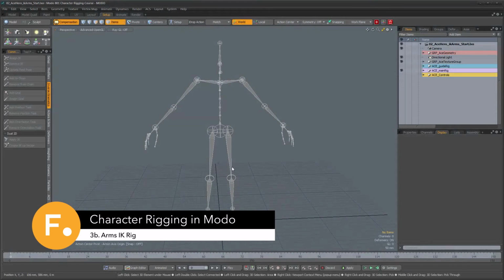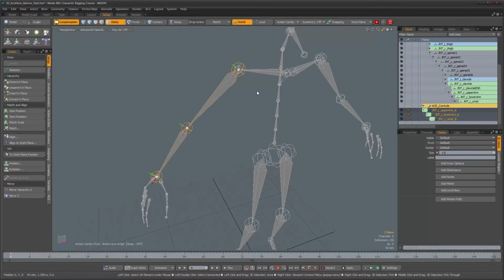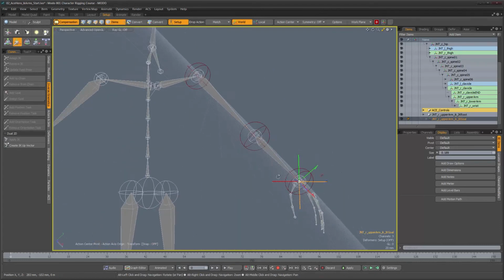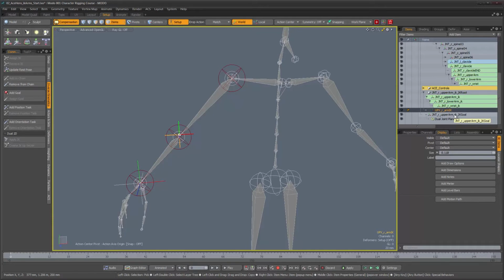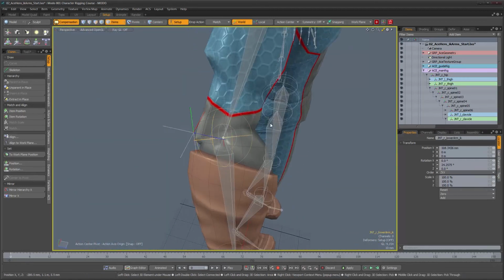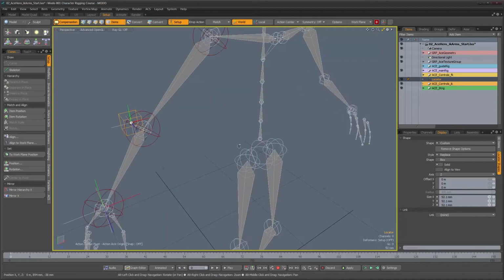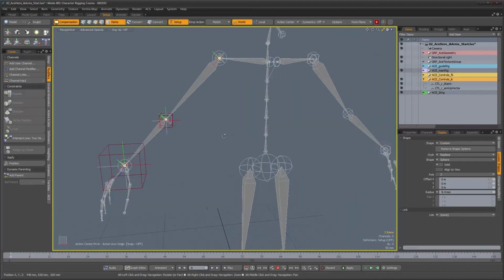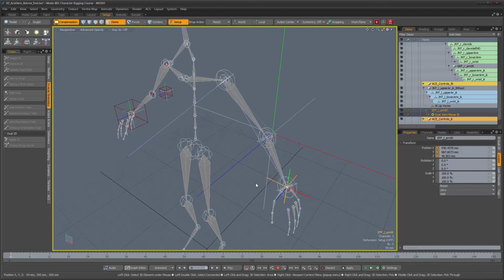Character Rigging in Modo | Part 3.2: Setting up an IK Switch